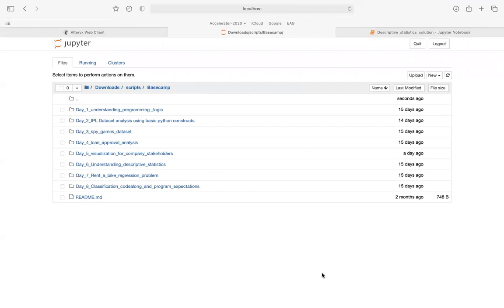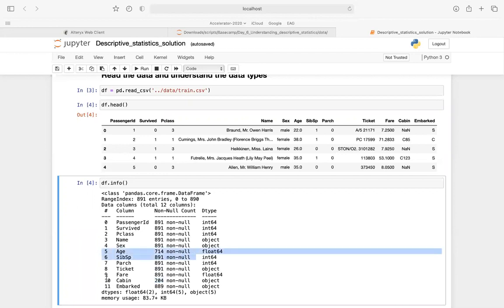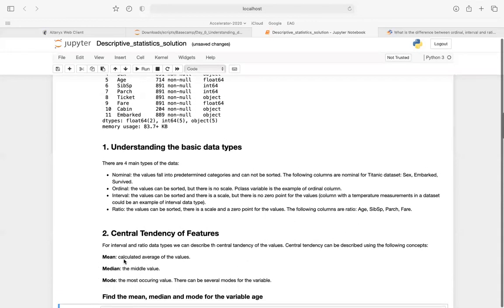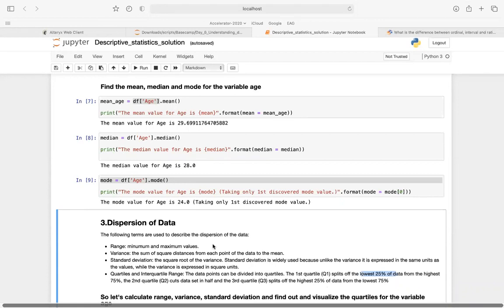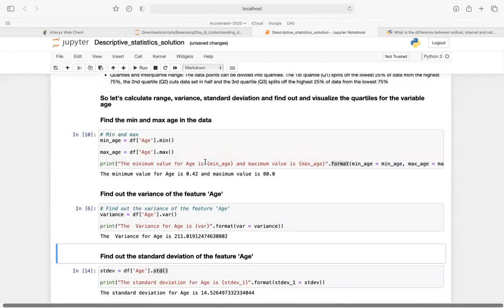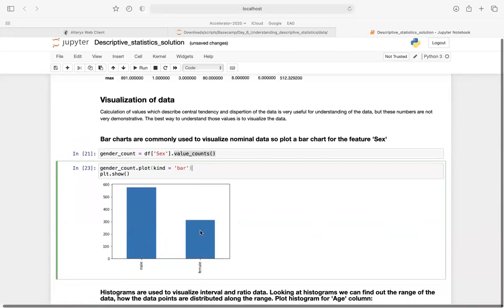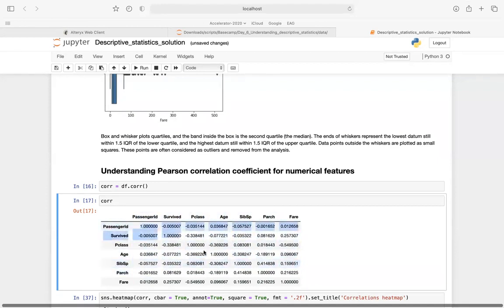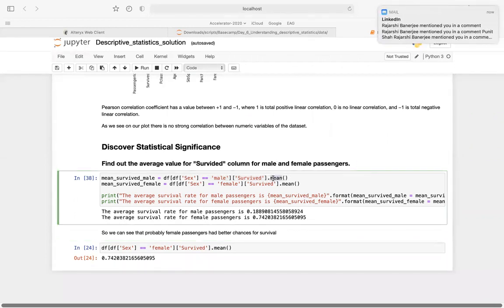21 Feb 2021 Level 1 Basecamp Descriptive Statistics for ML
21 Feb 2021 Lecture